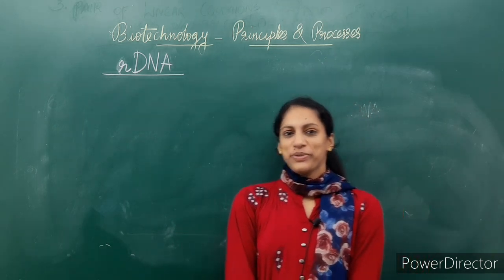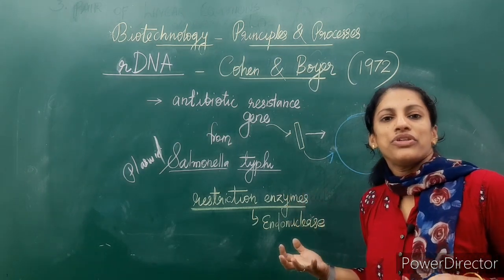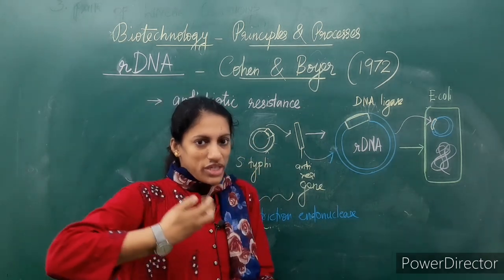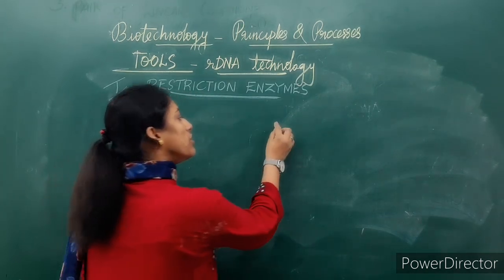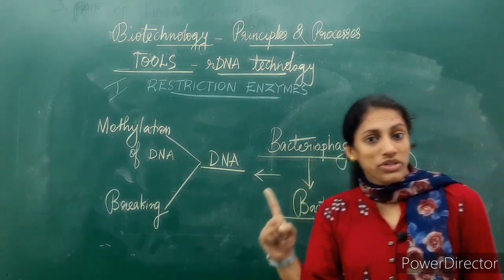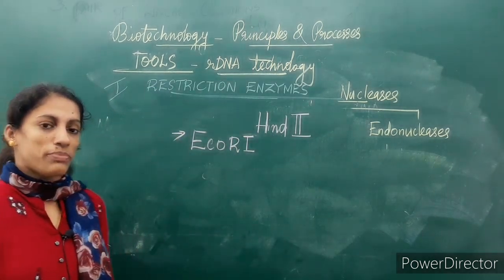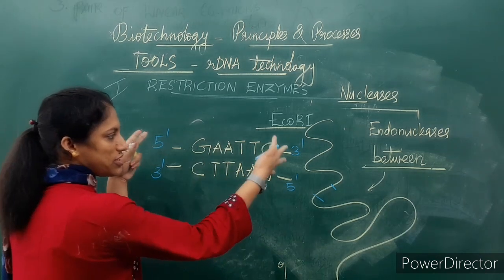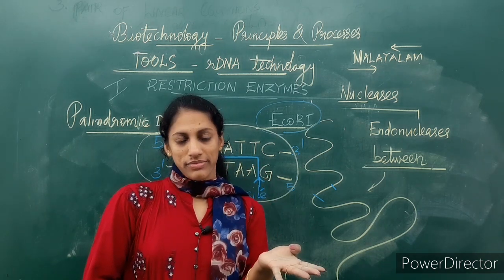rDNA and restriction enzymes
Biotechnology Part 2